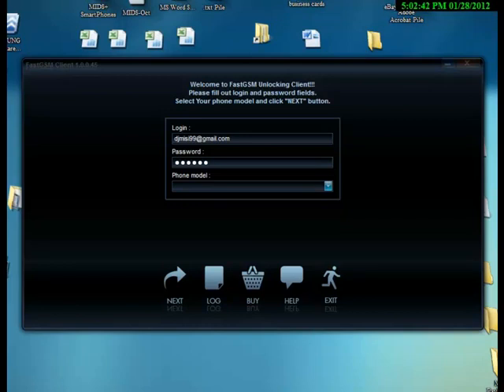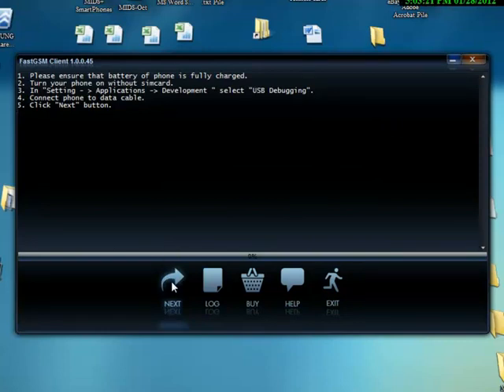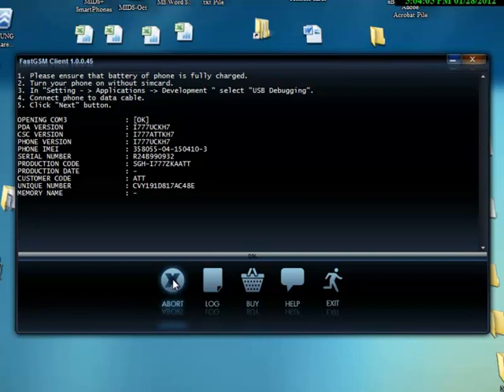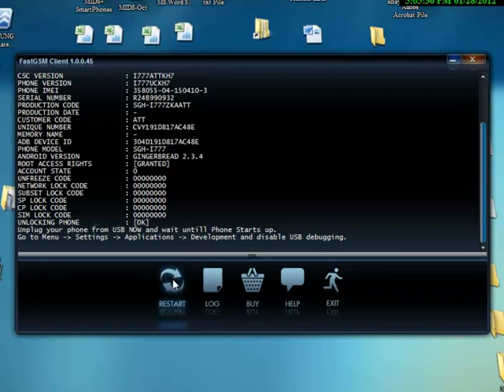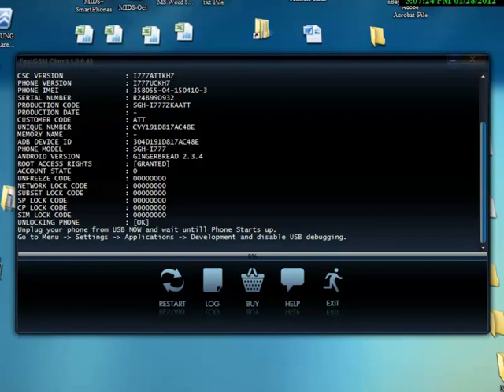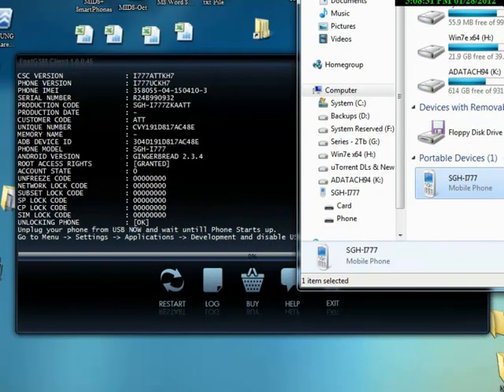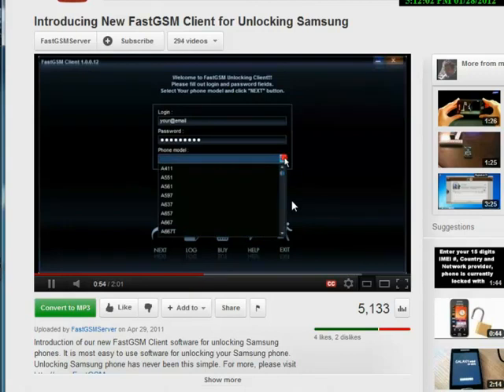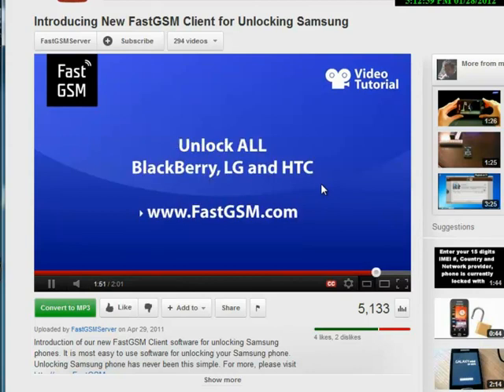Galaxy S II Unlocking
Proof that it works